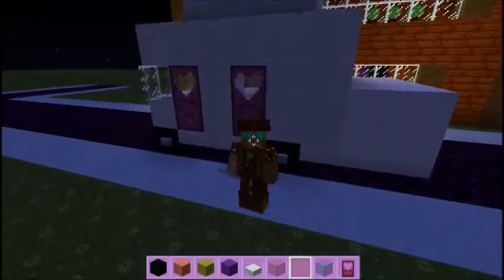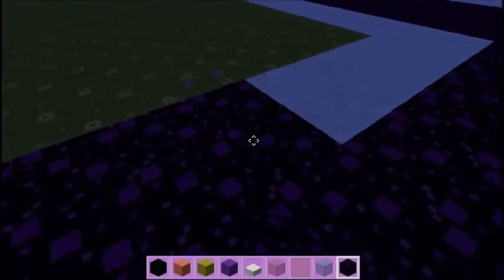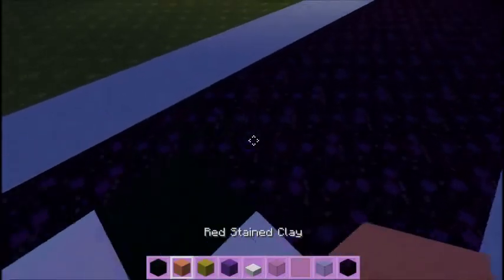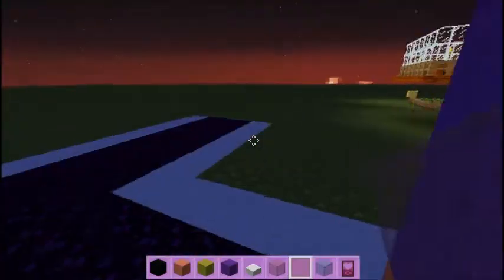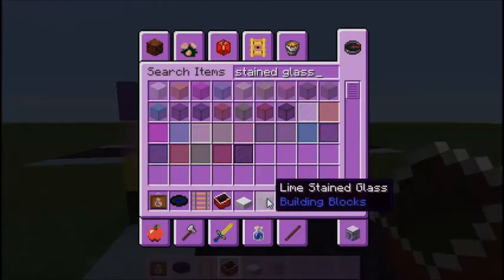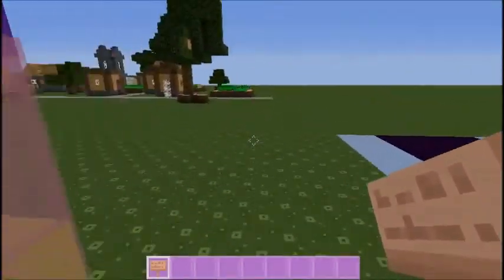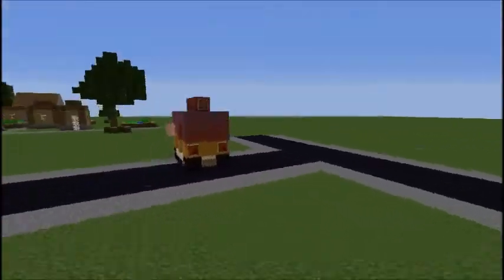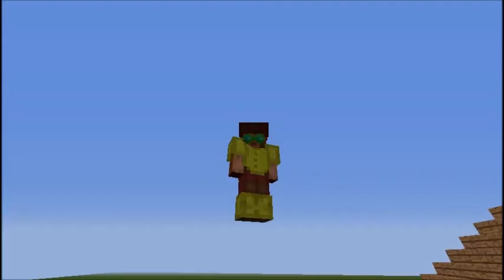Minecraft - How to Buld a Rainbow Car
This town needs some color. How about a Rainbow car? We can also build a Rainbow house!